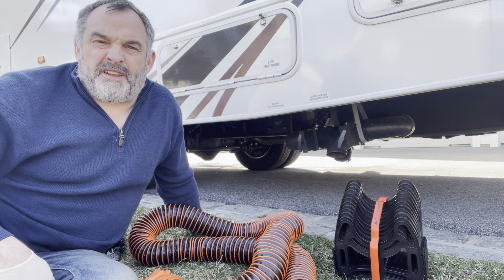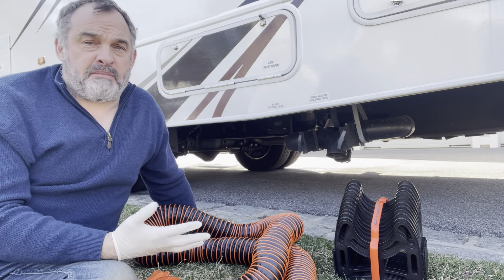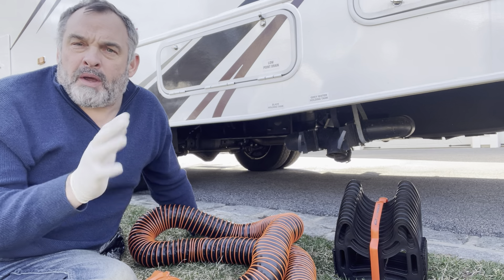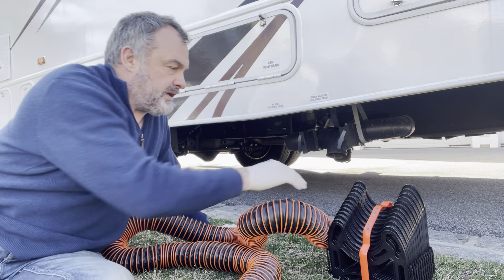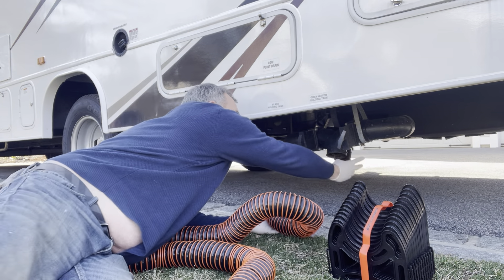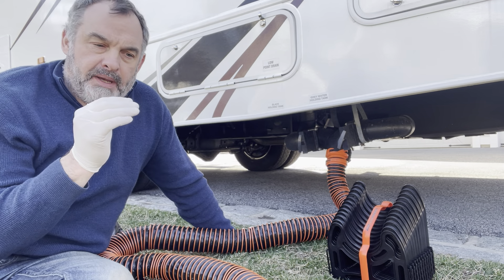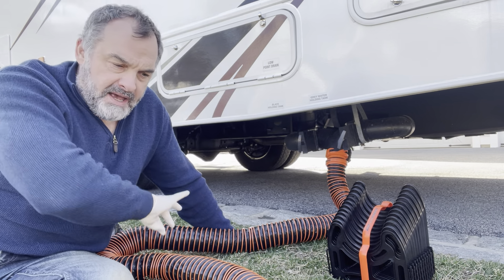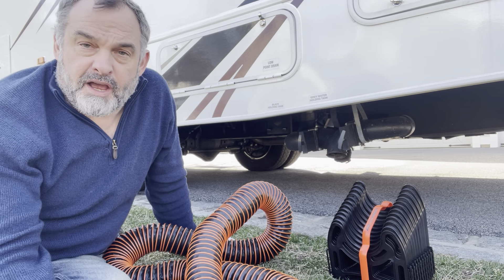Sewer Hose Connection | RV Jackie